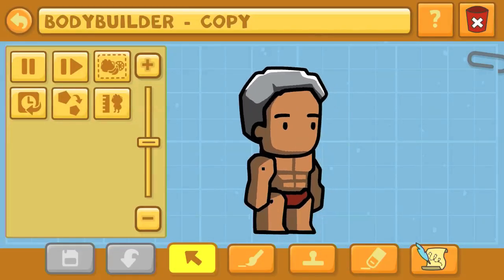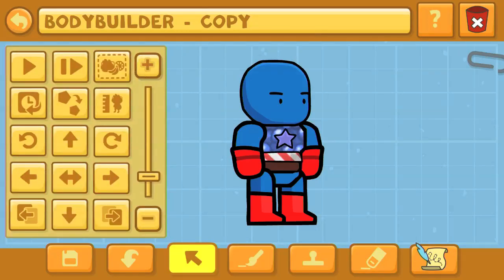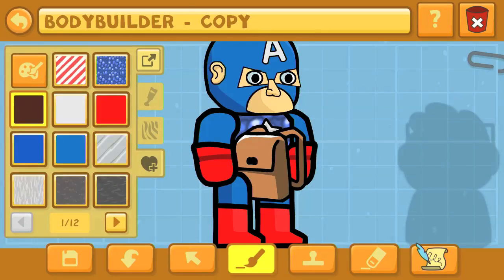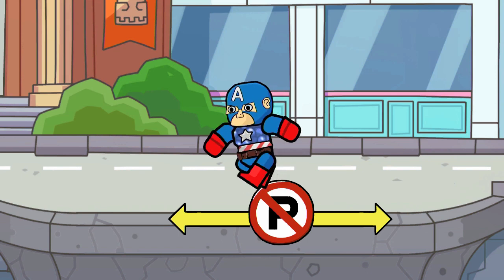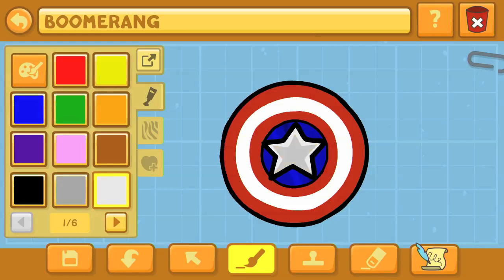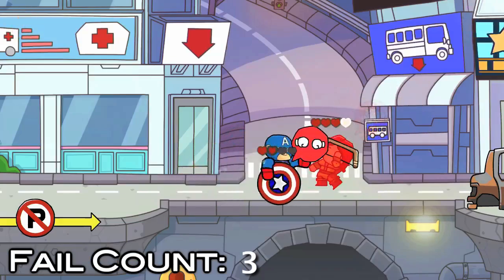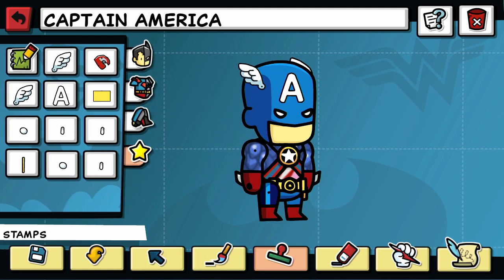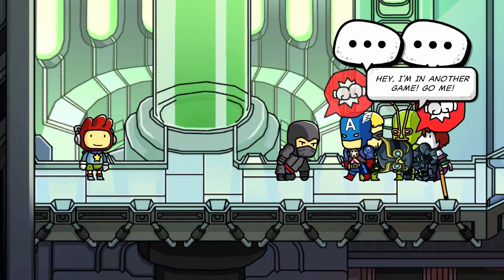Scribblenauts Unlimited Unmasked 90 Captain America in Object Editor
Making Captain America in the Scribblenauts Unlimited Object Editor and the Scribblenauts Unmasked Hero Creator on Wii U!!!
Dr.Kendo is back to show some ways you can create Captain America in the Object Editor on Scribblenauts Unlimited. We also create him in the Scribblenauts Unmasked Hero Creator too.